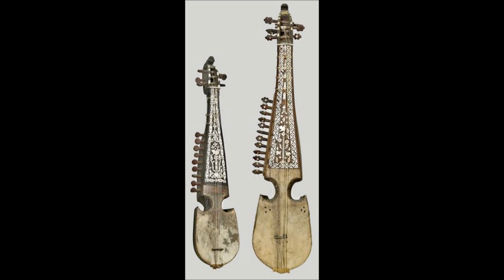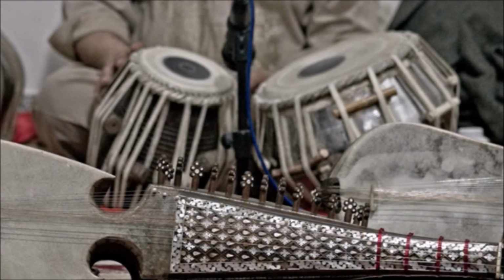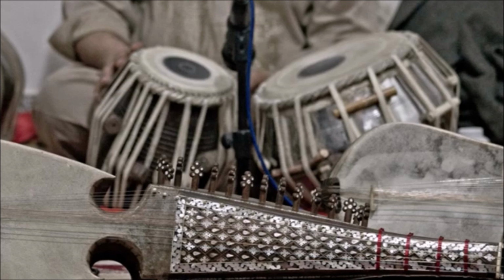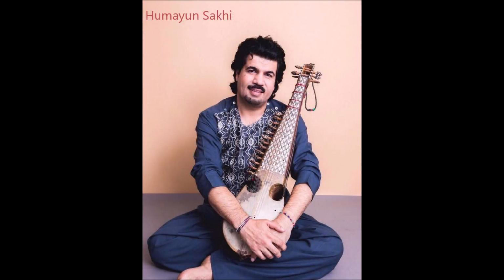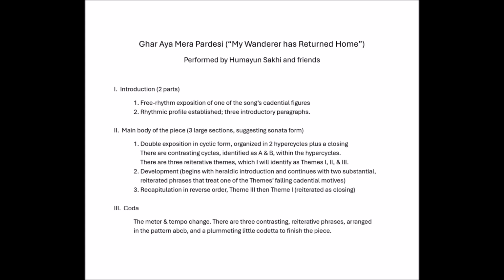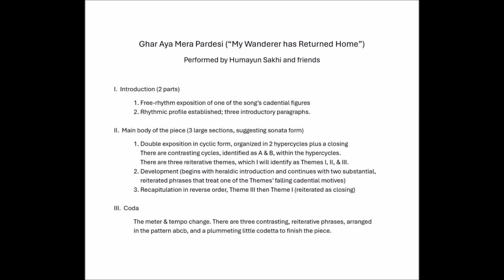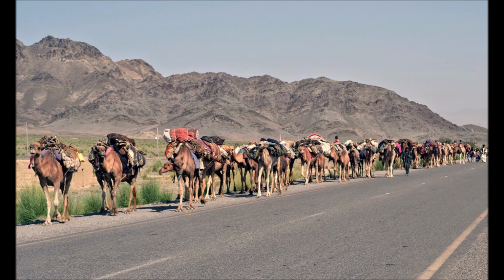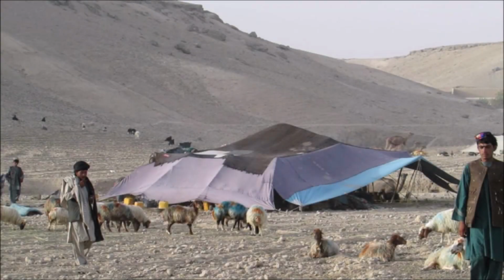The Rabab of Afghanistan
This is for my World Music classes at the University of Oklahoma, but anyone's welcome to watch. In this lecture I'll introduce you to the sound of the rabab, a musical instrument especially identified with Afghanistan, by way of a performance by Humayun Sakhi and associates.

This is a re-make of earlier work.